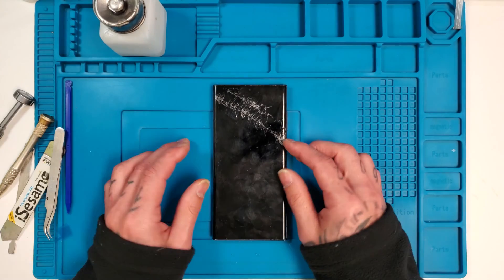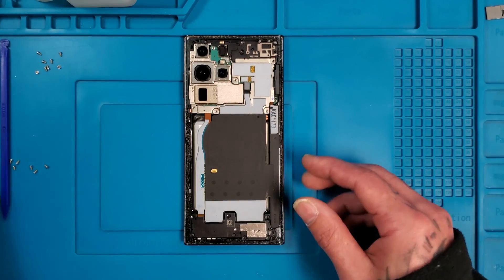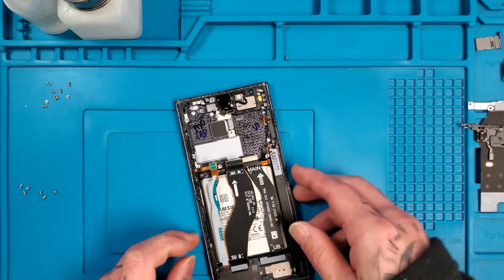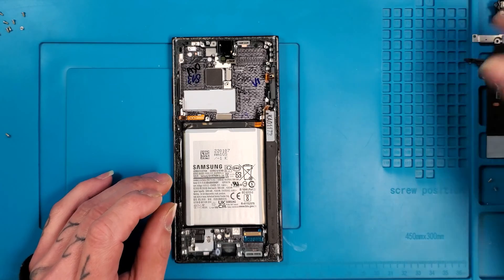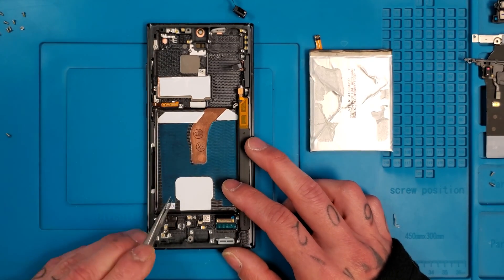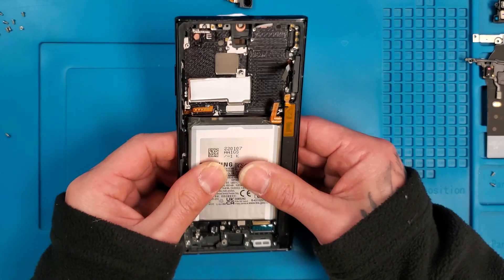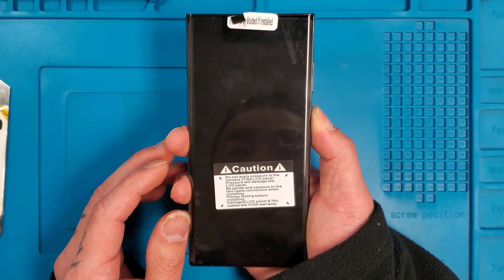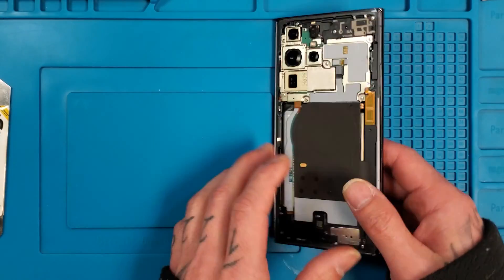Samsung S22 Ultra Front Screen & Frame Assembly Replacement Step By Step Tutorial.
Replacing the screen on this Samsung S22 Ultra.
Basic breakdown and step by step instruction on replacing the screen.